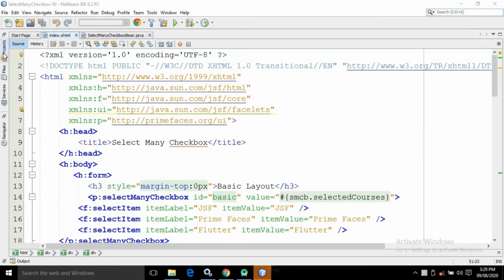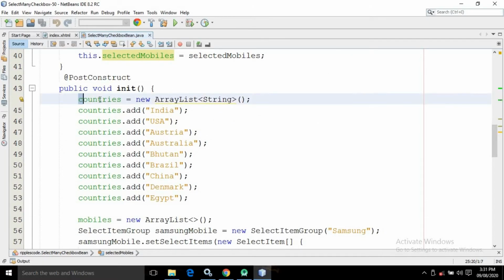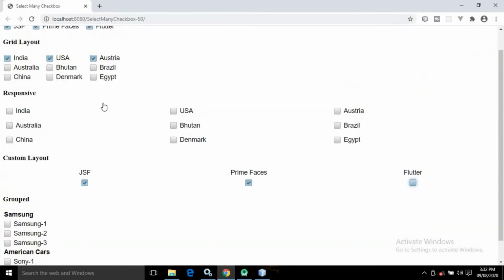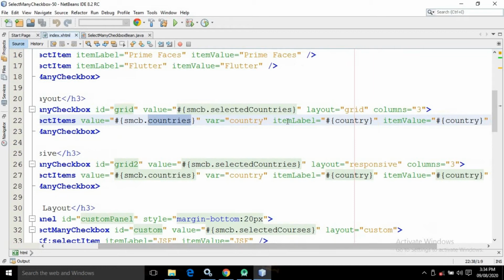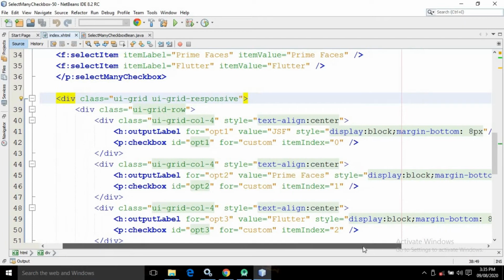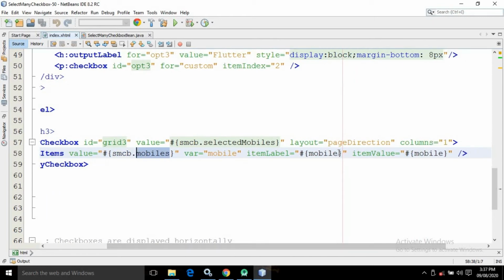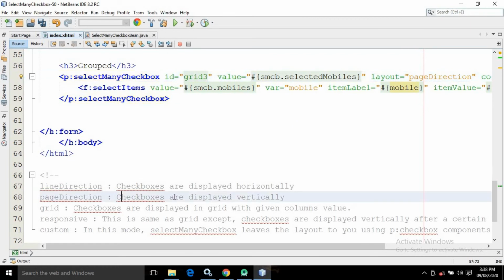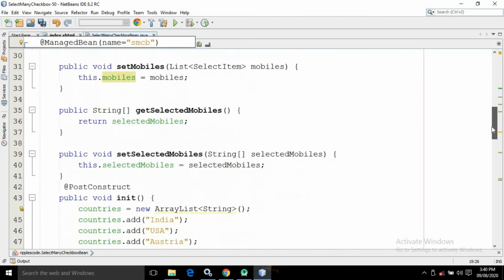PrimeFaces - JSF Tutorial || Select Many Checkbox in PrimeFaces using Netbeans IDE || Part-50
In this video, I have discussed  about Select Many Checkbox in primefaces using Netbeans IDE 8.2.